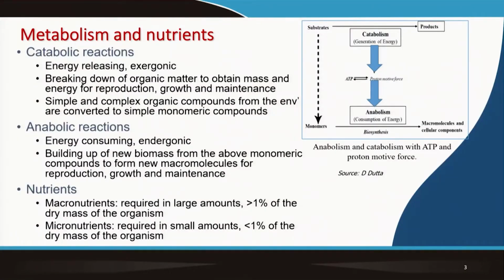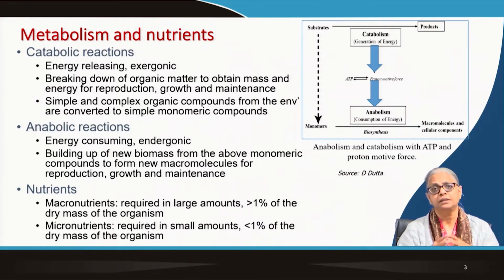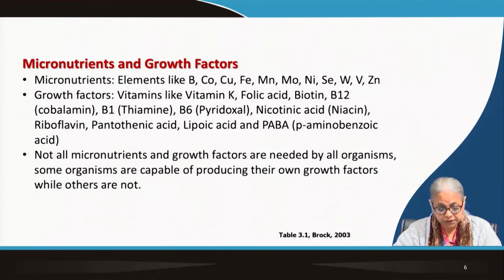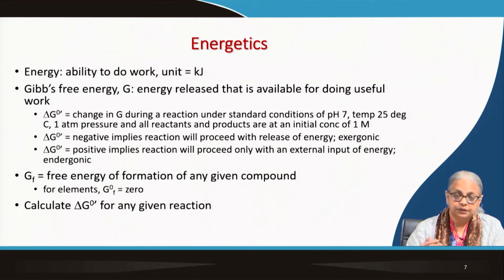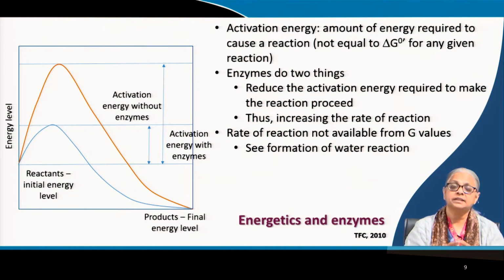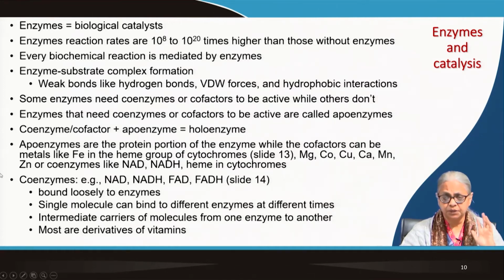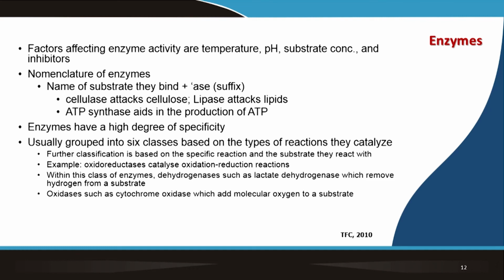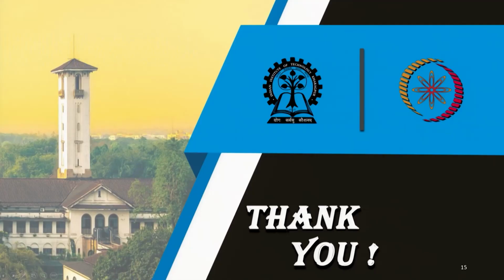Microbial Metabolism - I